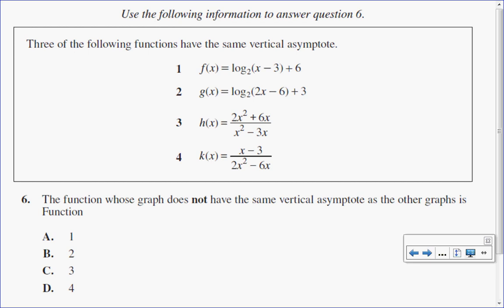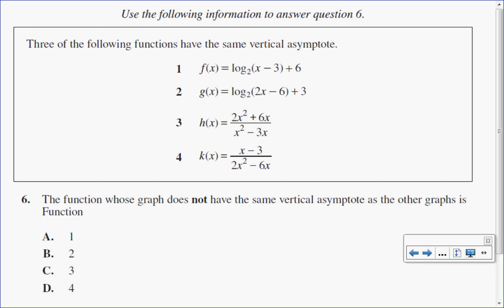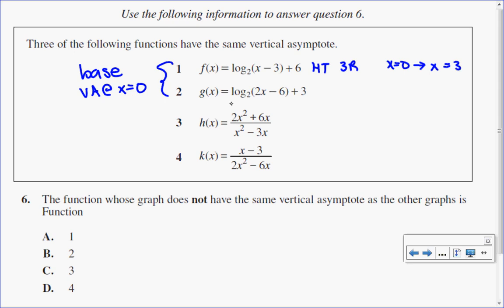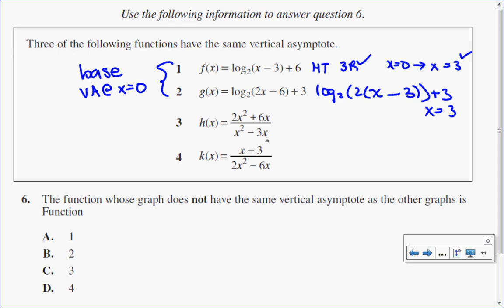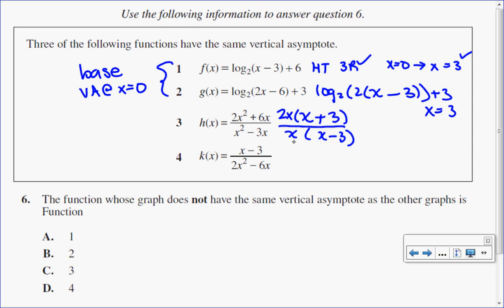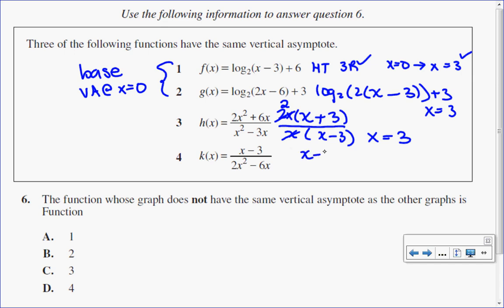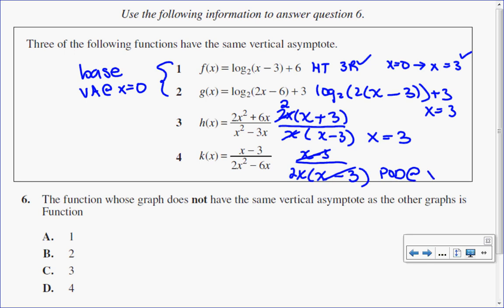Vertical asymptote of log and rational functions